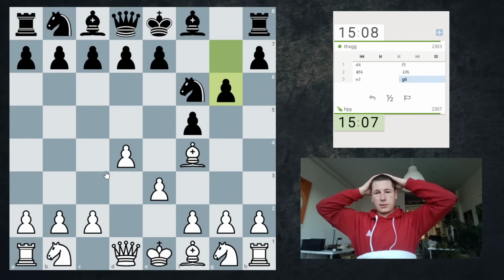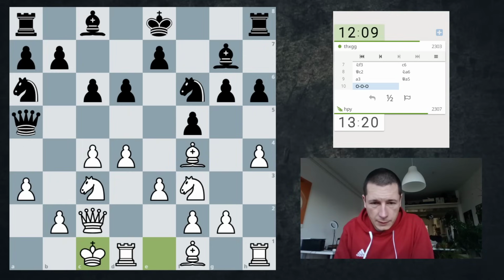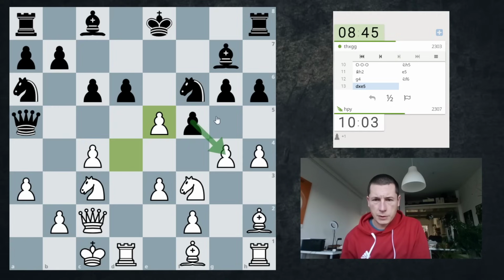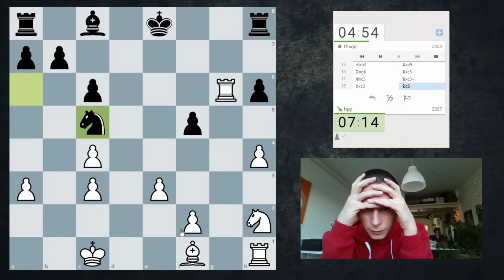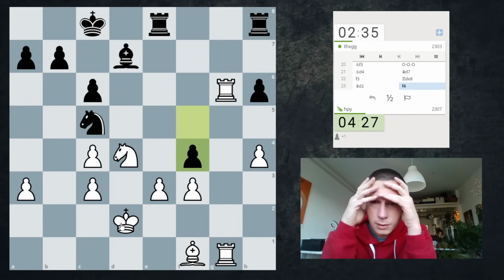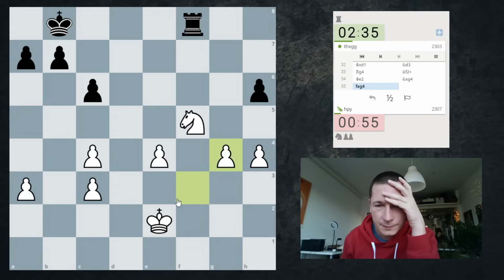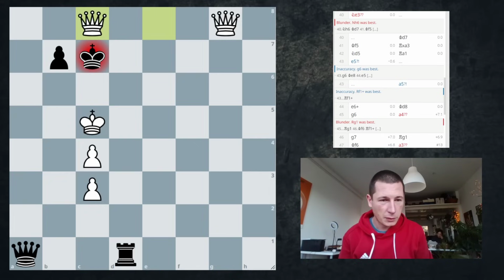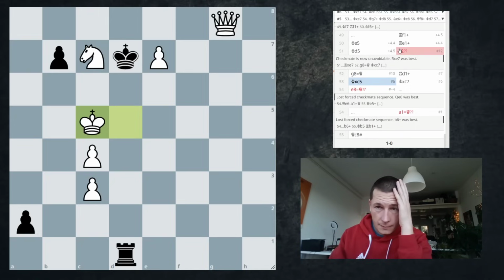Chess is simple: precise calculation = high rating · Training Game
Tactics are the soul of chess. It doesn't matter how well you play positionally or strategically if you blunder away your position by missing a tactical blow or miscalculating one key variation. This is why I do these training games. Tactics are probably my worst area and having to constantly look for them under time pressure is very similar to actual tournament conditions for me.